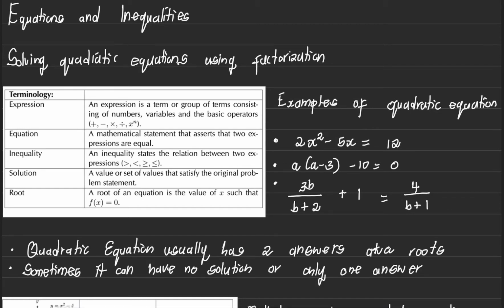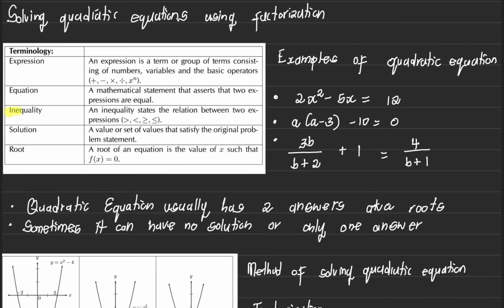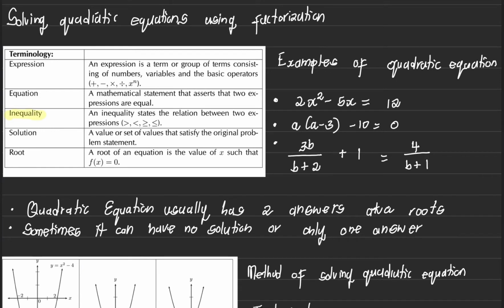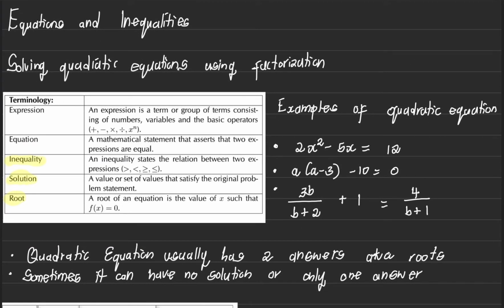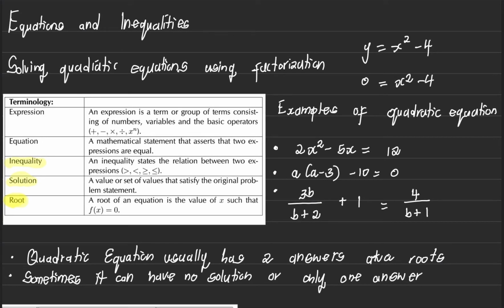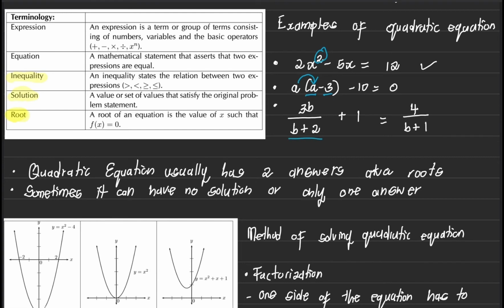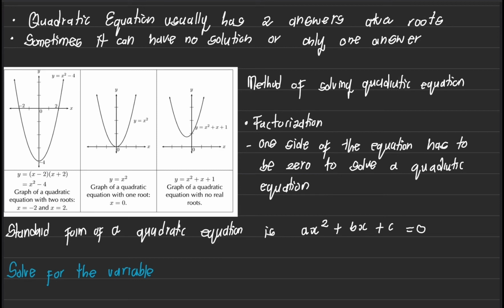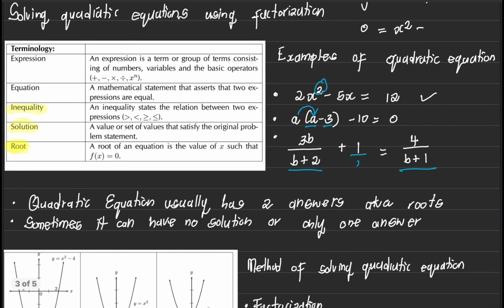Mathematics grade 11 Equations and inequalities introduction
Mathematics introduction to Equations and inequalities be sure to check part